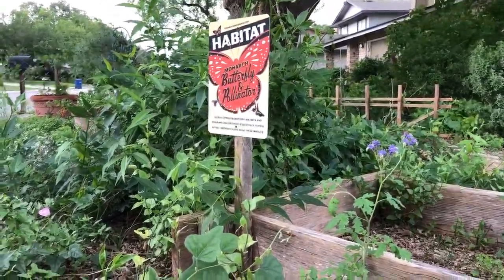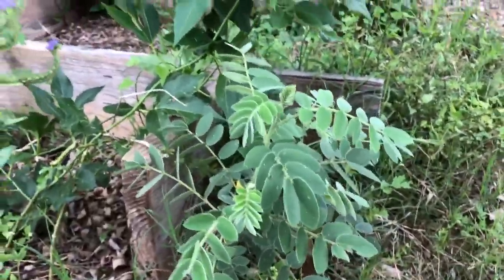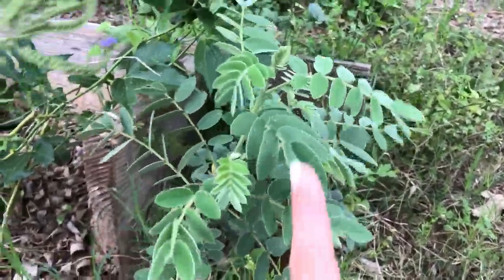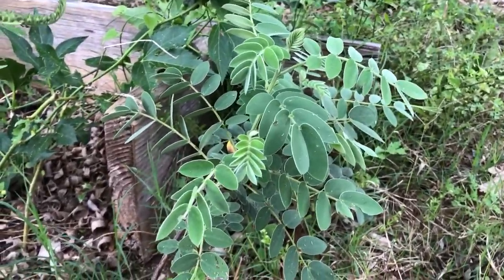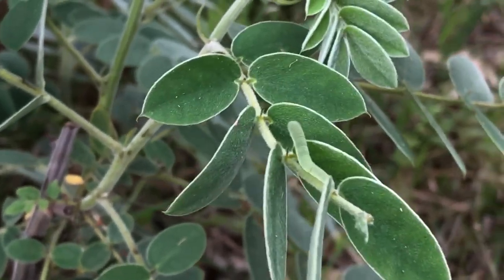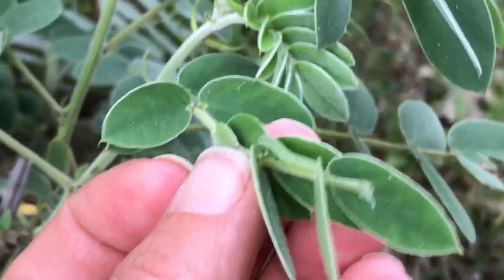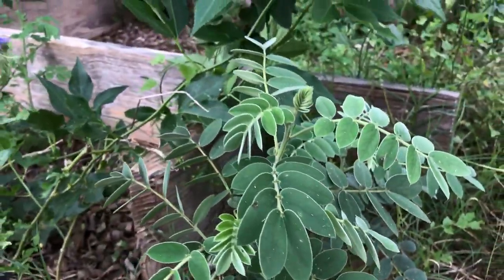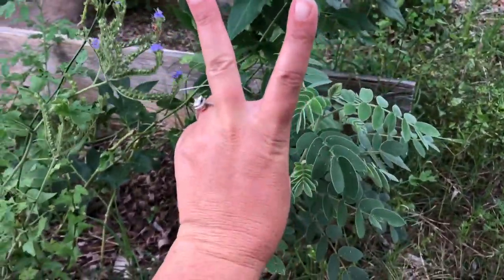Drake's Video Blog - Day 19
Today Drake teaches us about Lindheimer senna (velvet leaf senna), which is a host plant for Sulphur butterflies. It is most commonly used by Sleepy Orange Sulphurs, but many other Sulphurs use it too. Sulphur caterpillars can also be cannibalistic, so if raising them, be sure to keep them separate.